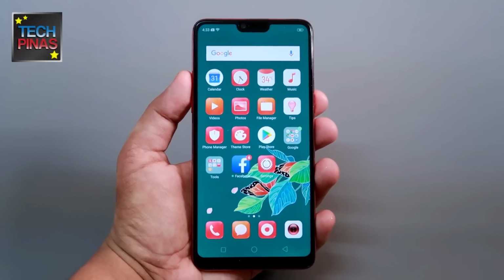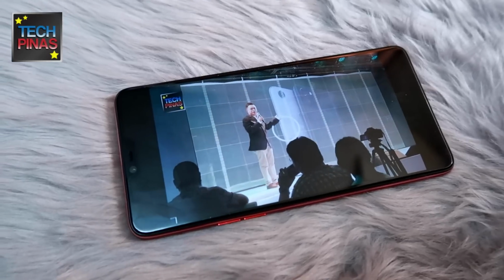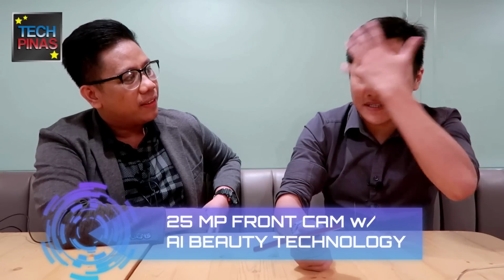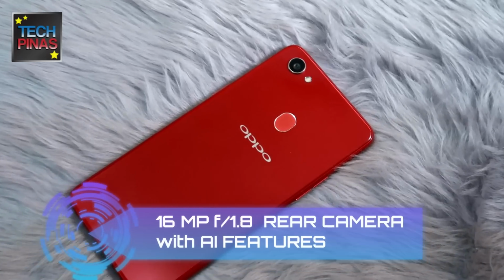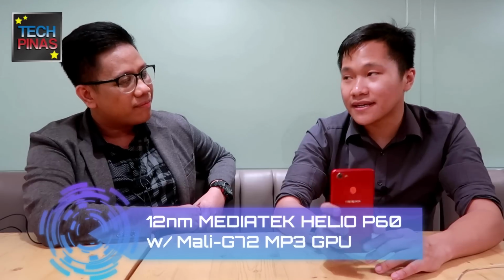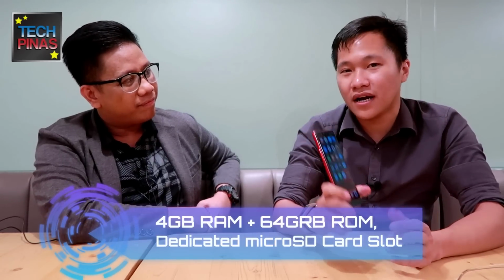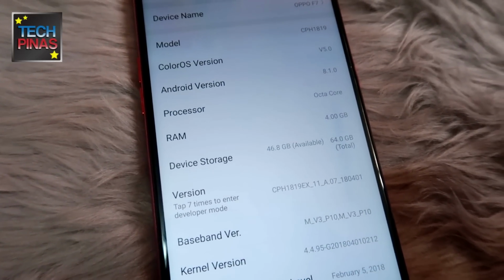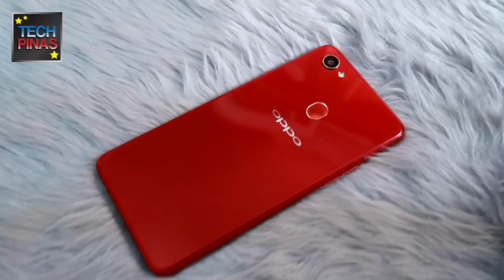OPPO F7 Philippines Hands On, Specs, Features Rundown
Exclusive interview of Mark Milan Macanas of TechPinas with Mr. Eason de Guzman, PR Manager of OPPO Mobile Philippines, about the price, release date, set of specs and features of the all-new OPPO F7.